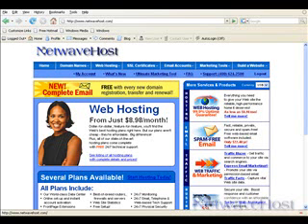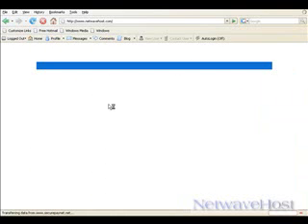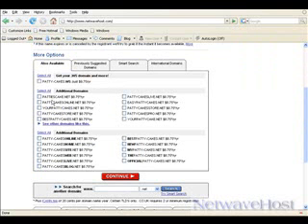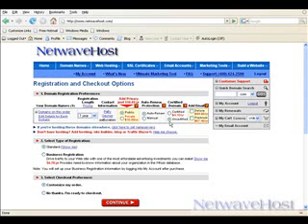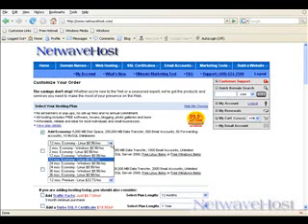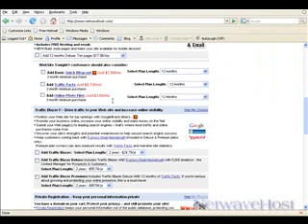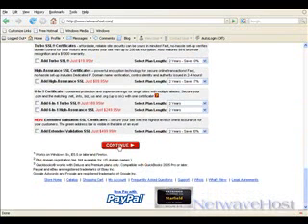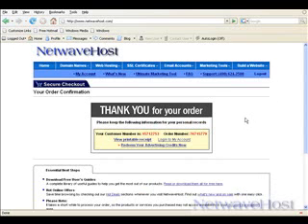How to get a domain and hosting for your website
Here's your step by step tutorial and grabbing your piece of the W-W-W. Register your own cool domain name and get some inexpensive hosting or web space to go with it from your friends at Netwave!